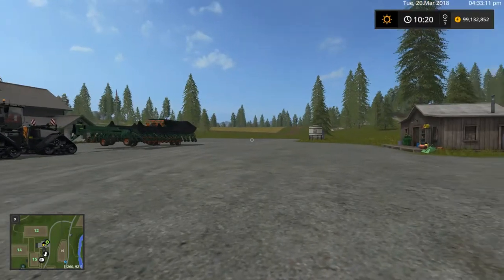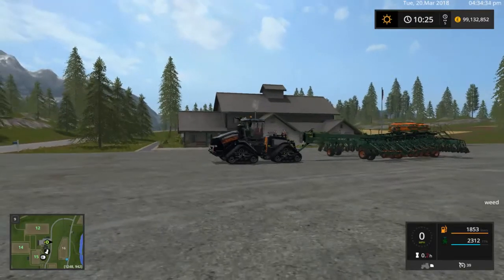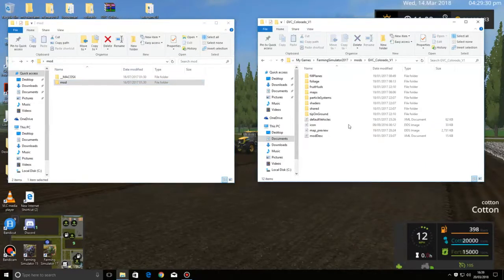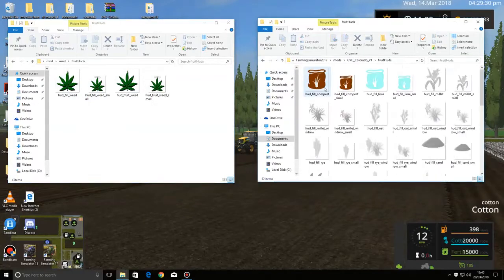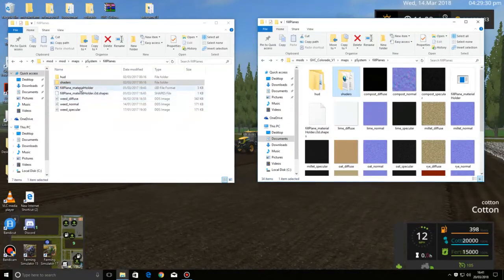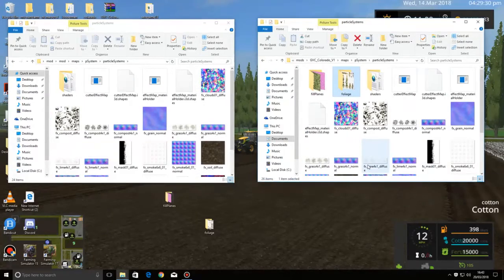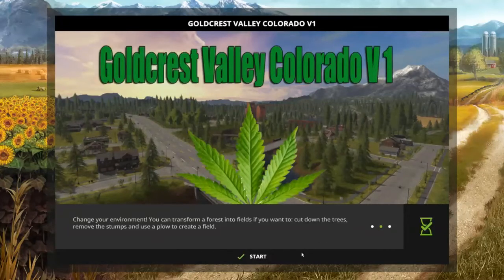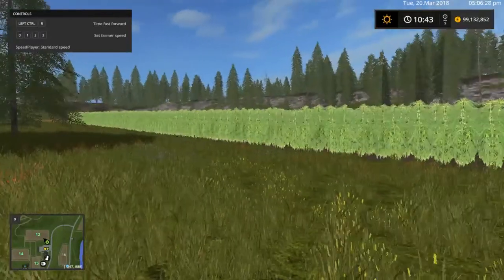FARM SIMULATOR-17 CHANGING A FRUIT TYPE WHAT ITS SUPPOSED TO BE! HAHA JUST WATCH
ps sorry about the ending i went wrong a bit